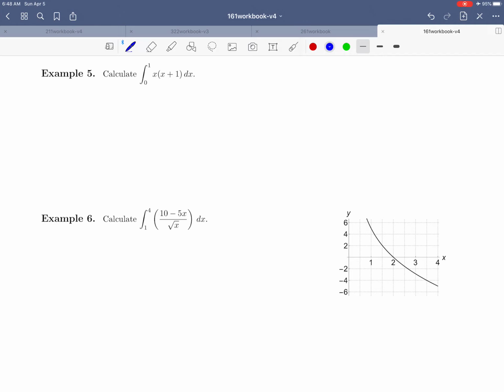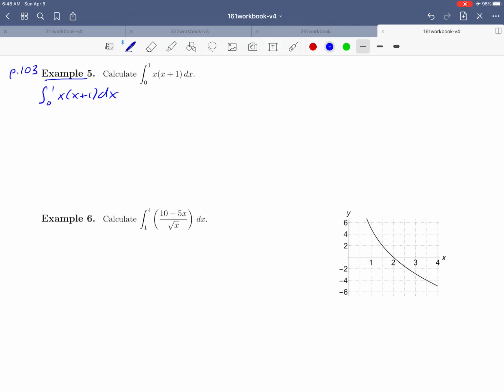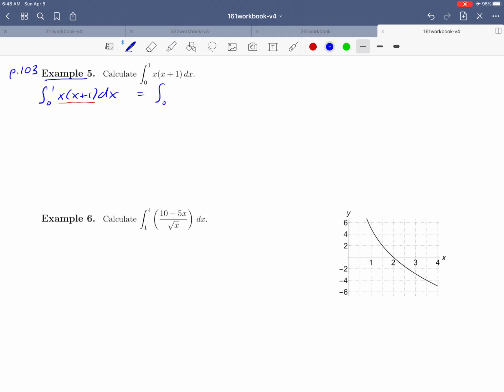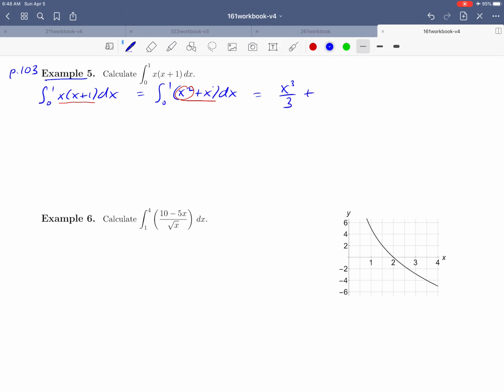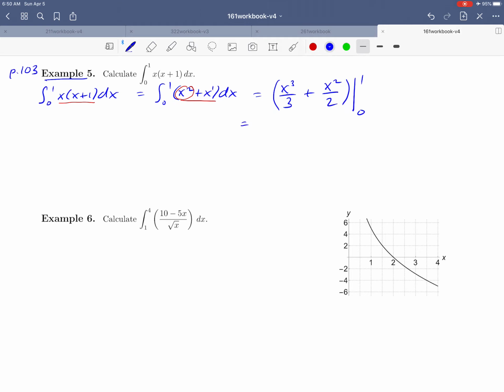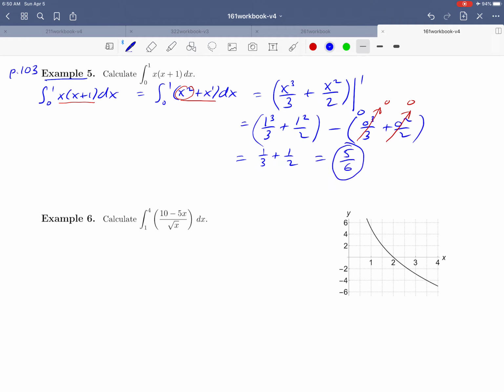Math 161 Section 4.4 Example 5